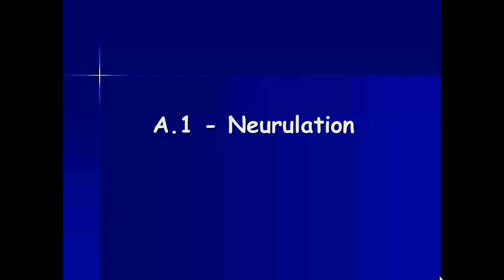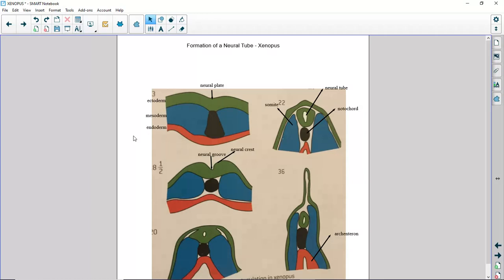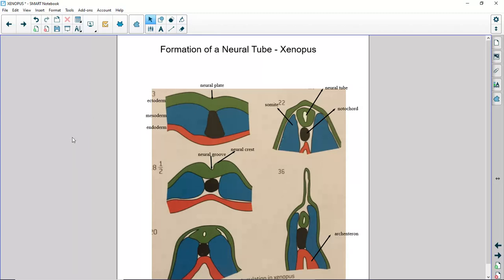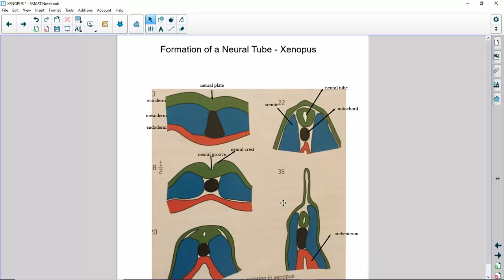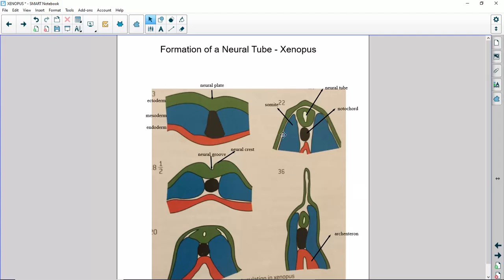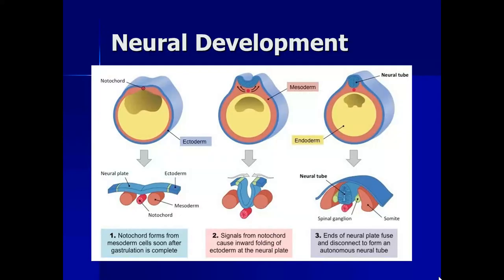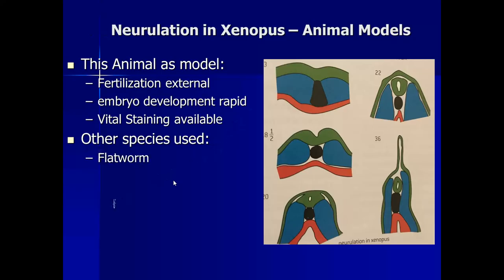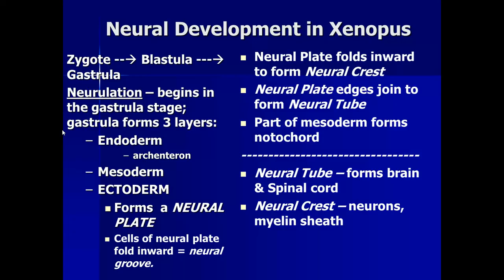OPTION A (A.1) SCREENCAST #1